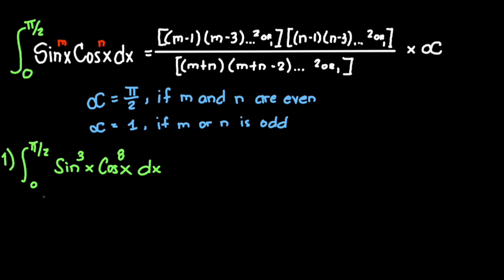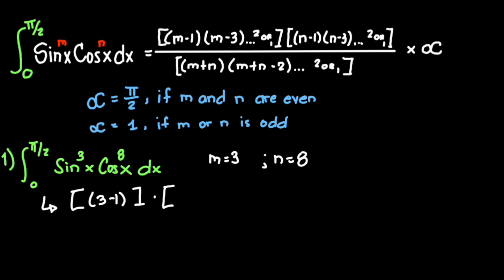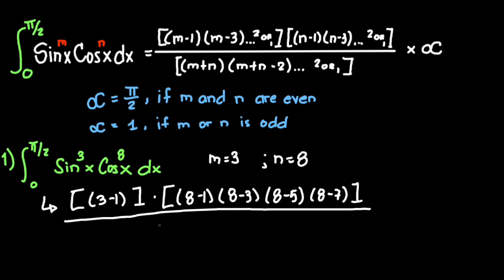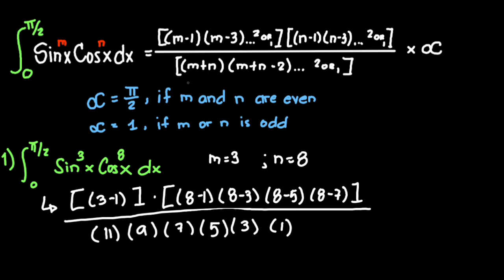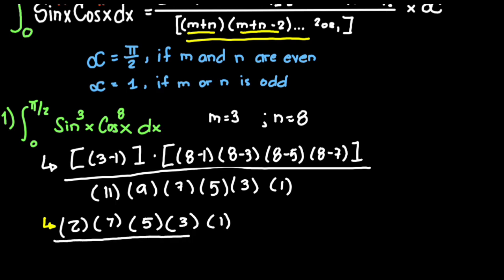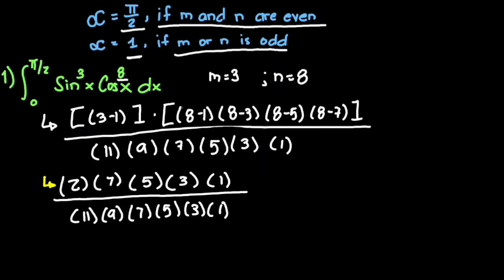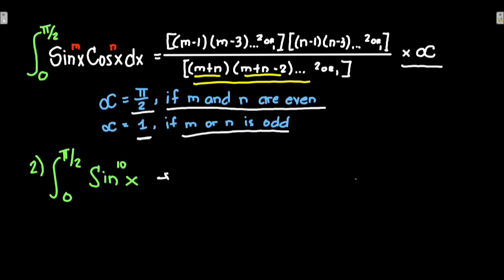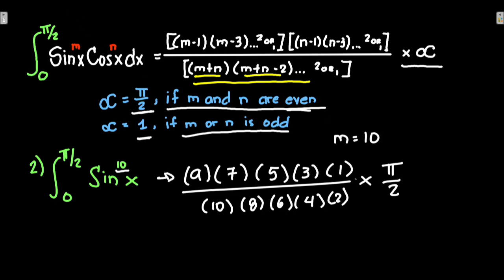Integration - Wallis Formula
Wallis Formula